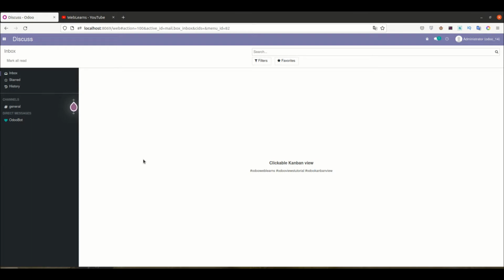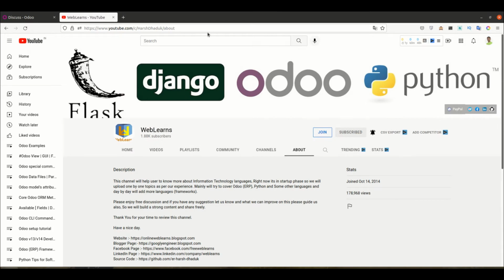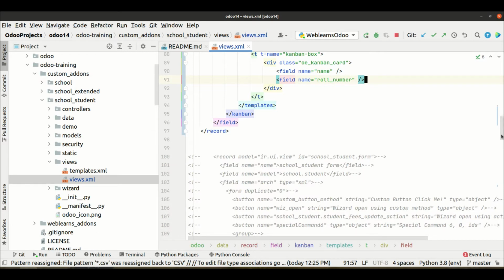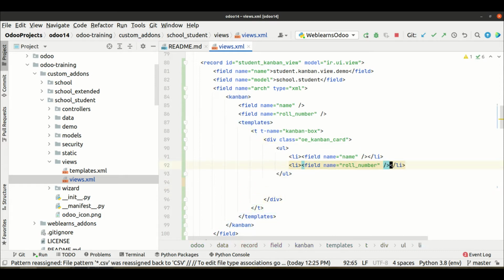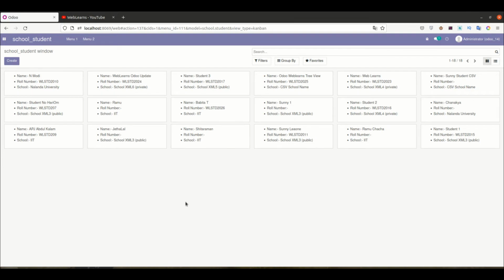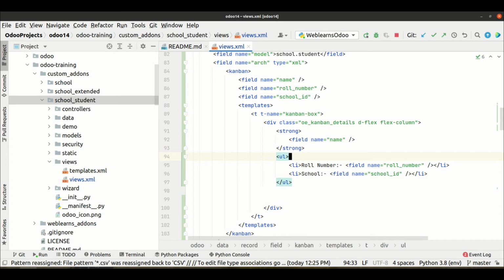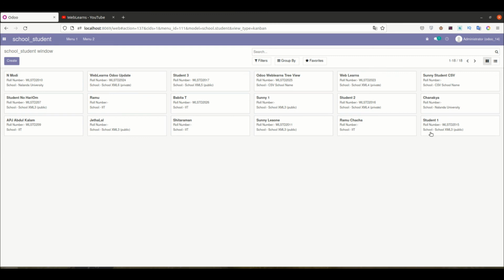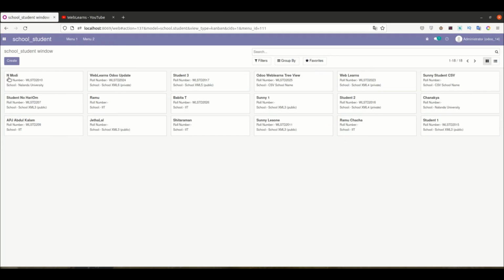Clickable kanban view in Odoo | How to open form view when click on kanban view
How to open form view from kanban view in Odoo, clickable feature active in kanban view, How to active clickable kanban view feature in Odoo. Using this discussion you can learn how to open form view using kanban view using default class and add attractive kanbanview in Odoo.

In case you missed previous discussion about How to create kanban view in Odoo please check below link.